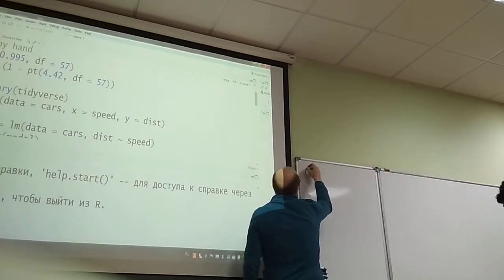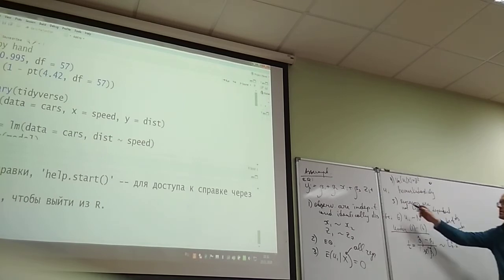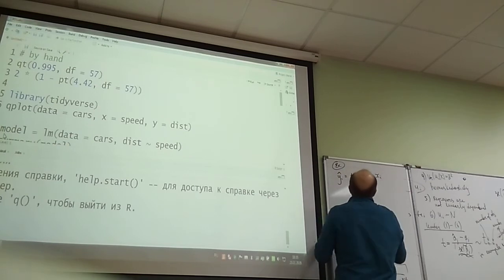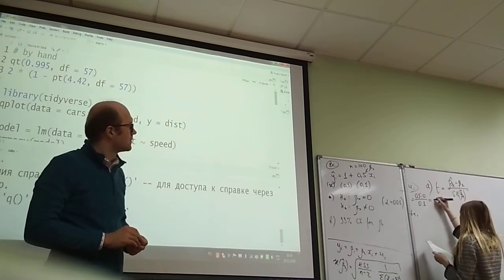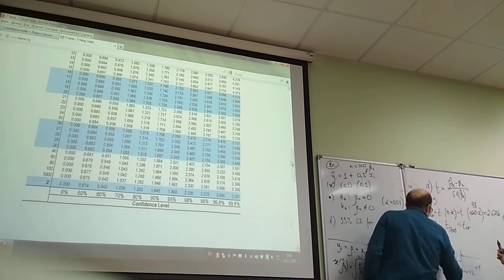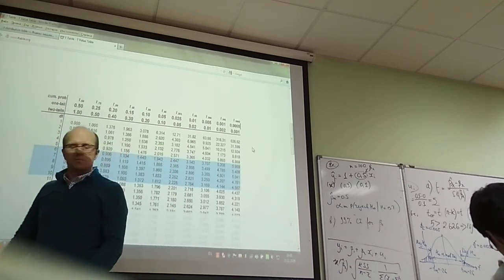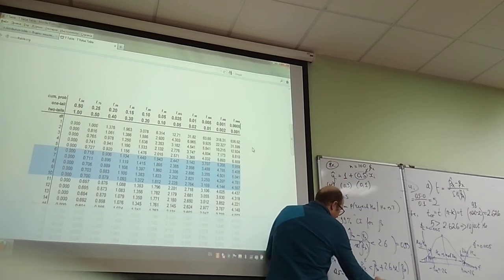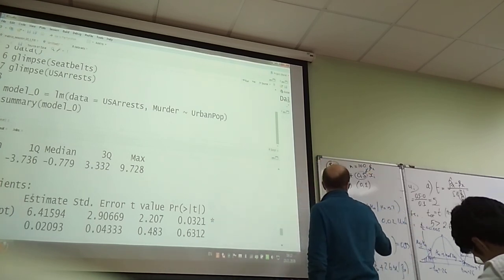Regression: t and F tests, interval forecasts 1